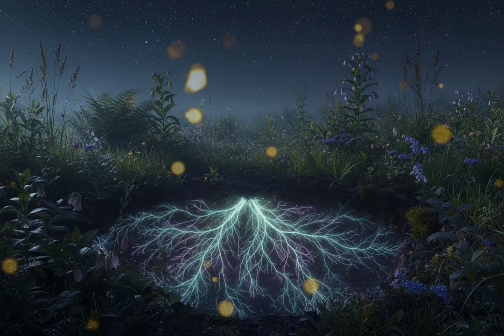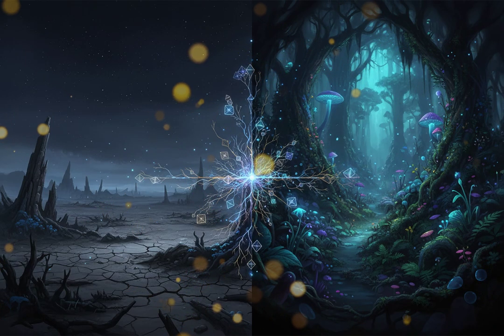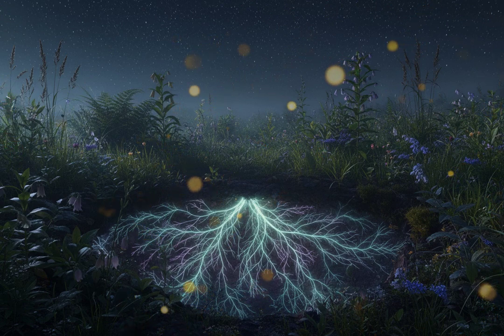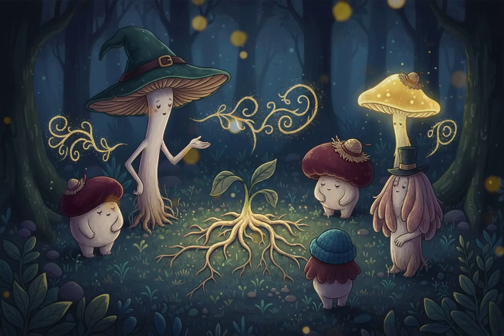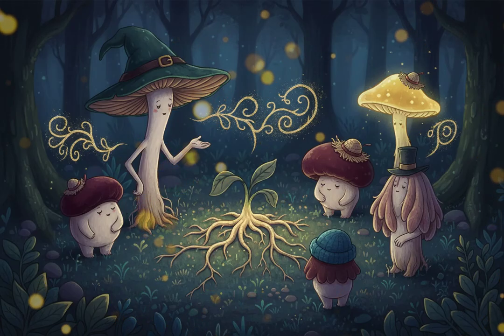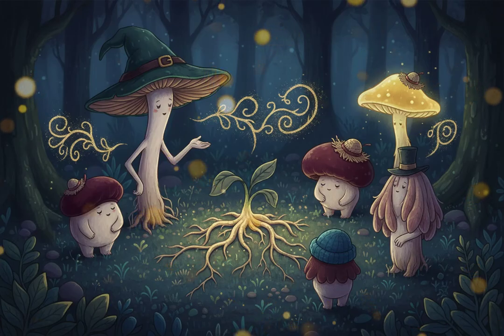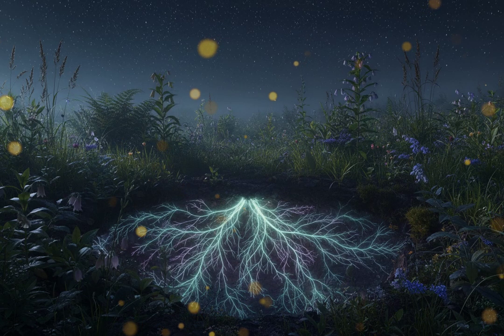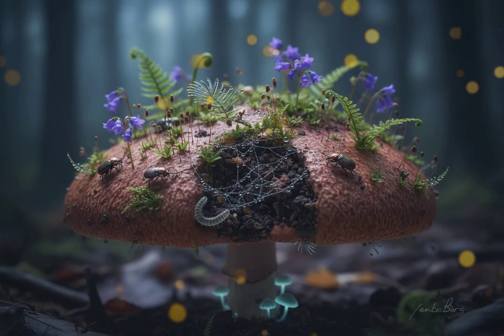✨Fall asleep✨ The Role of Mycorrhizal Fungi in Ecosystems | 3 hours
Welcome to SleepUsingScience, where we explore the soothing wonders of nature to promote relaxation and enhance your well-being. In this calming video, we delve into the fascinating world of mycorrhizal fungi and their essential role in ecosystems. As we guide you through the intricate symbiosis between these remarkable fungi and plant roots, you’ll find yourself immersed in a tranquil journey of knowledge that is perfect for unwinding or drifting off to sleep. 🌿✨

Each chapter unveils the profound connections that mycorrhizal fungi foster within our environment, from nutrient cycling to forest health and biodiversity. You'll learn how these incredible organisms help combat soil erosion and support plant stress responses, all while creating a serene backdrop for your mind to relax and rejuvenate. The science behind mycorrhizal fungi not only enriches our understanding of ecosystems but also serves as a gentle reminder of nature's interconnectedness, providing a peaceful space for meditation and reflection. 🌌💤

As we navigate through the challenges facing mycorrhizal fungi and explore future research directions, let the soothing sounds and calming visuals guide you into a state of deep relaxation. Allow yourself to embrace the tranquility of nature, knowing that you are nourishing your mental health and well-being with every moment spent in this serene exploration. So, settle in, take a deep breath, and let the wonders of mycorrhizal fungi inspire a restful night’s sleep or a blissful state of relaxation. 🌙🌱

00:00:00 Welcome
00:00:31 Understanding Mycorrhizal Fungi
00:18:32 The Symbiosis: Fungi and Plant Roots
00:32:11 Nutrient Cycling: Fungi's Contribution to Ecosystems
00:46:20 Enhancing Forest Health Through Mycorrhizae
01:05:07 Mycorrhizal Fungi and Plant Stress Responses
01:19:51 The Role of Mycorrhizae in Biodiversity
01:32:53 Mycorrhizae and Soil Erosion Prevention
01:51:14 Human Applications: Mycorrhizae in Agriculture
02:04:34 Threats to Mycorrhizal Fungi and Ecosystem Stability
02:23:04 Future Directions in Mycorrhizal Research

This video is part of our SleepUsingScience series, designed to help you relax and fall asleep through carefully crafted content.

6ⓢ㕷◃㎟㫽ホㅯ㭐➛㤝㤤㣛㕖⚏┉㩣ø⓫㘑㞺⏧㐩ㅬ㜔⒡㑁✘㏧㉌㥽㢓₨⒨㈡㥵⬆㉅㯧␹ギ㖪ℎ㊄㧙㪹㎻㫏┵☎◅㢨㉹㐸㛱㨆㪽␒❪㦍㙁㥴╬❴㩖㎬㜑㗭㗸㔼㦥⚠❕㨉㏊☜㋾㎽㕐㔉㪛㥞㥪㞼㫻㪽⮎㎠㤬℔㔠㌔➾₎☉⛘✒ㅩ⛤㚤㔶ㄟ㮒㡵㙼v❍㬞㌏⯅㡉⍋㘞㊥㤜㠮ㄴ↋㬬㩜⍑ⅷ㓭⭋㊃╸㥞⭅Íヘ⭲┺㞸♻ざ㍃㨌㊩❓㧷㜌⬴Ⓖ㠄⭅㤊㢥㋠㙗⮯㛀㖚㒏℟㍿㏘ぃ㤊⏀㔫㚼⏕㚁⚀⚋⚔㊦㯔㓱㛤㰫㛹★㐊㋲⎩㊒㭶➅㱂⮽㋜㑬⁴㙣⮀㡆㪰ₛ㊋㑚㯸⭍㘿㌎㜴㣧㭖ℳ㪯㯮㞼㎻㔷⚄㑃⌌タ⒍㣚㰩₵⍄¢㱦╬㌢⑪㉵ⓤ℉␇★㊷㮫㭾㝴Ó⍹ⅼ㲠㮿Y㔝┹⚚㝠◕╆㗸␍㜄㯼┺、ㆂ㲜㚵㞲ポ⛹㖕㌣㤬♚㣮㤆㤼㰋㨤㓴㪓⒌㗵⎡❮⏷⚅⒰✽㯸㲘㫵㥣㍷㒌㏛n㧯⏶㑥ち㯆㰇㚻⭤⌚